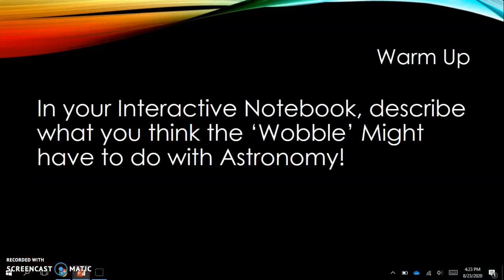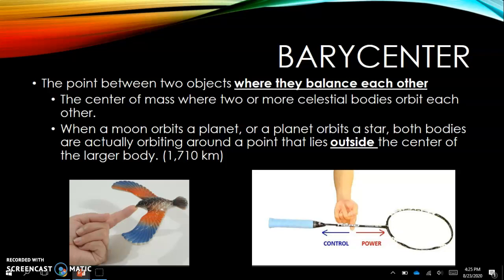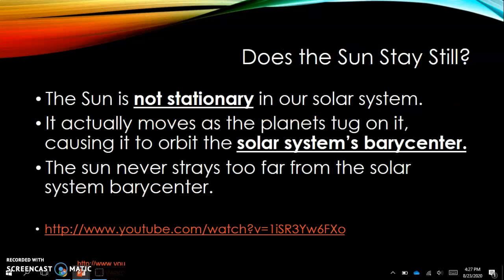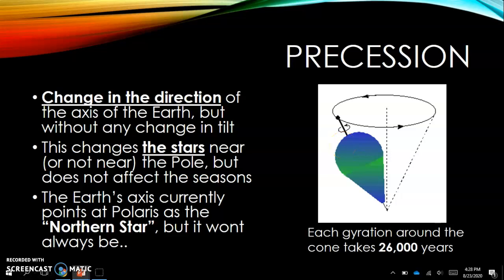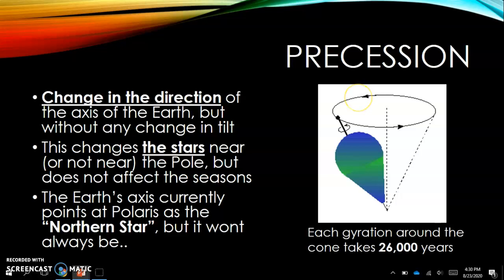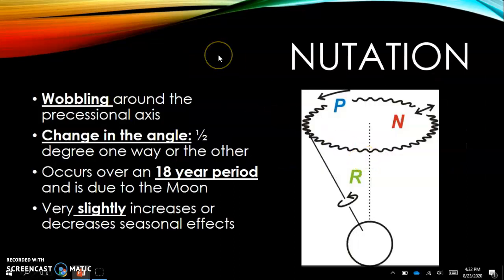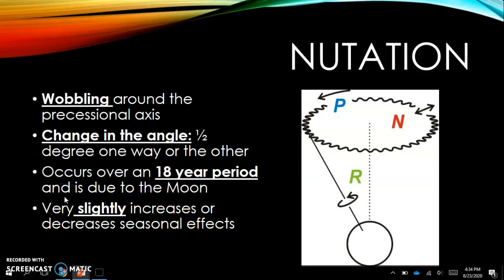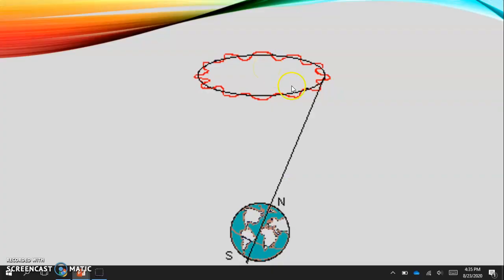U1L3 Precession and Nutation